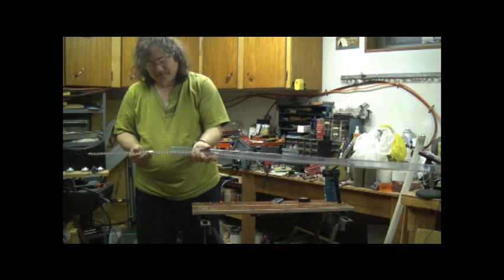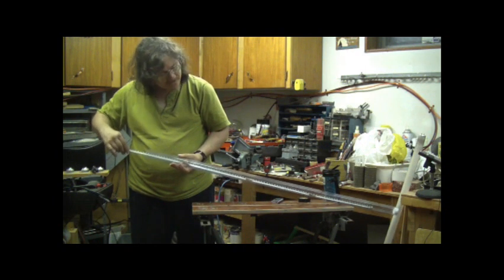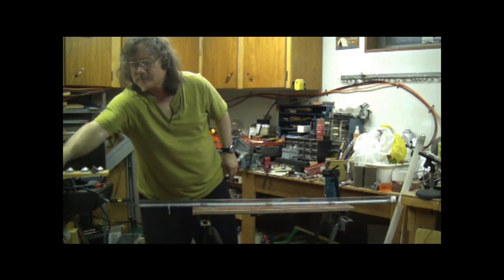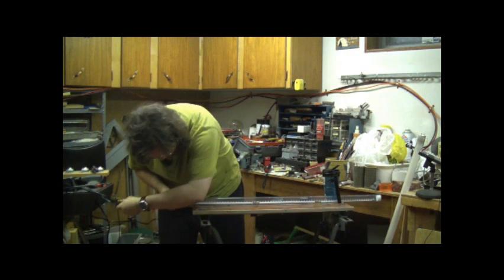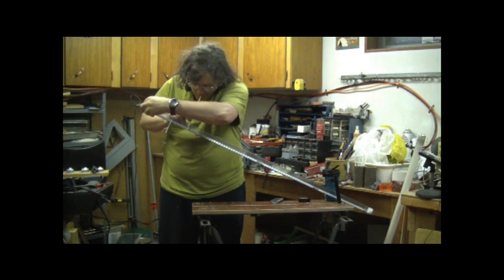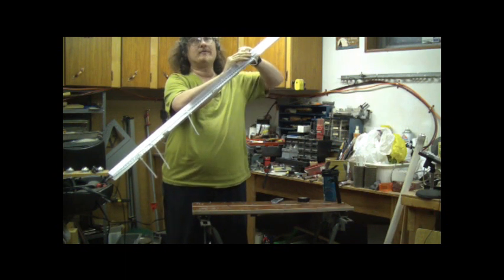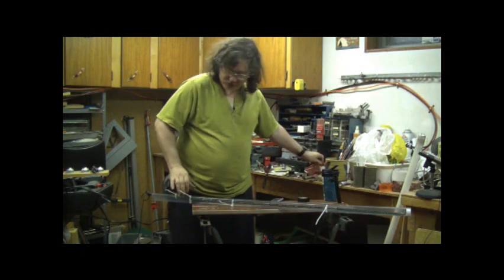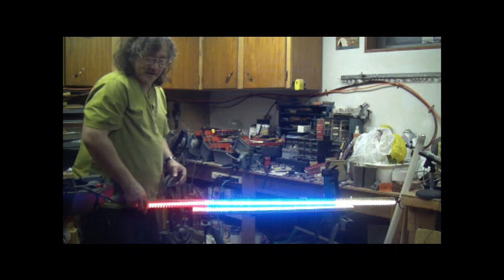24V LED strips Part 4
Here is part 4 of a more detailed video of my LED light tube project.

Remember, Design 21 has an awsome selection of LED stuff, and on line, any shop is local, well you know what I mean.

Glenn